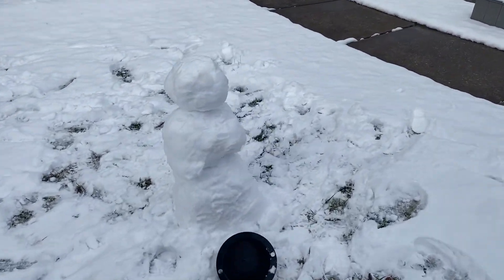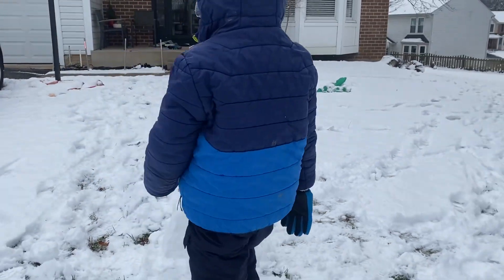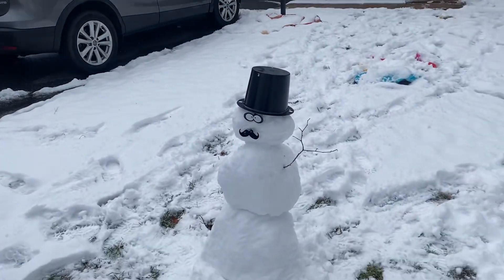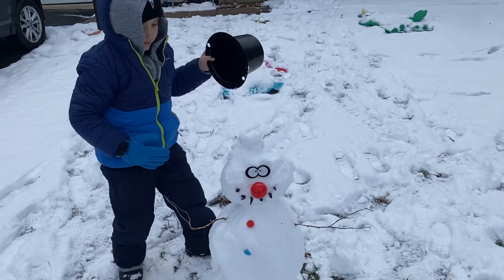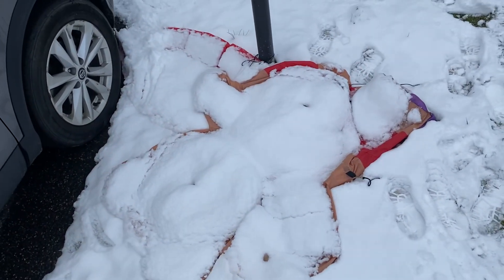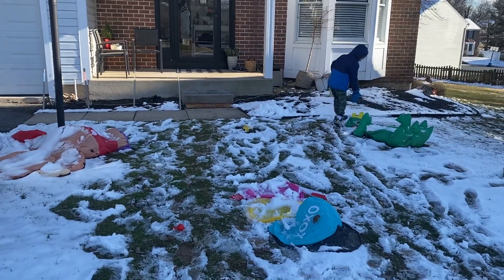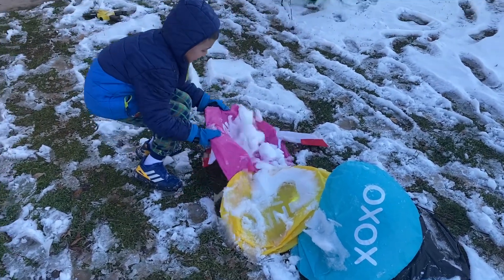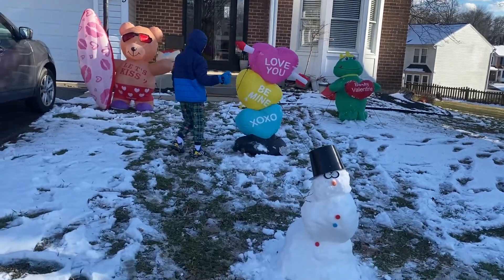Saving Inflatable Blow Ups from the Ice and Snow and making a snowman ⛄️ 🐻❤️ ❄️